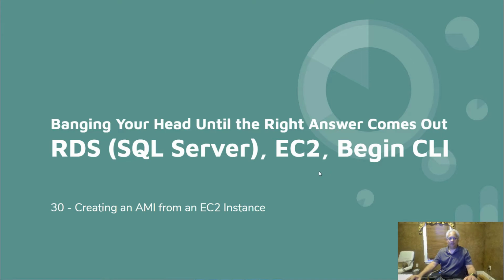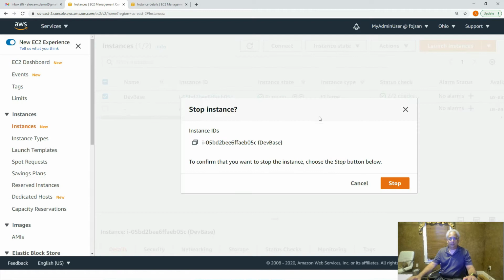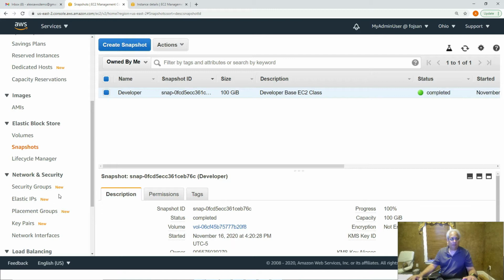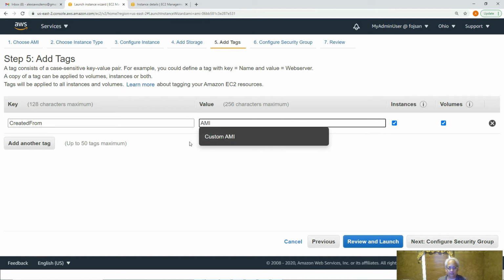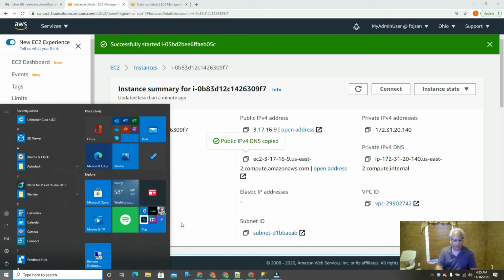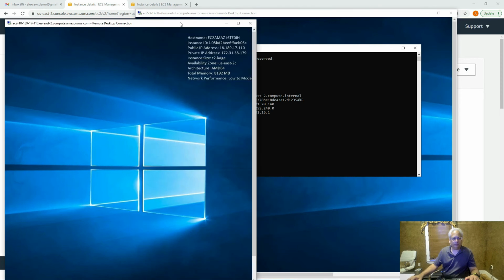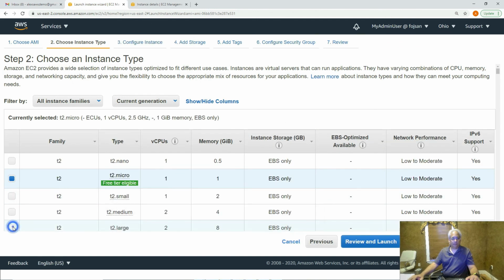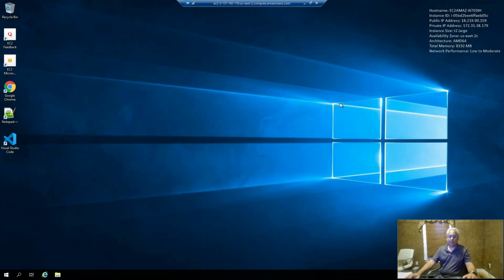0030 - Create an AMI from an EC2 Instance and More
This video is not one of my quicker ones, but it covers some important content.
Create an AMI from an EC2 Instnace.
Create an EC2 Instance from an AMI and verify that you have two different instances running.
Terminate all your instances (!) What do you do when you have a rogue IT Developer! - Well as long as you still have your AMI - it doesn'tmatter that they deleted your EC2 Instances for your developer users.